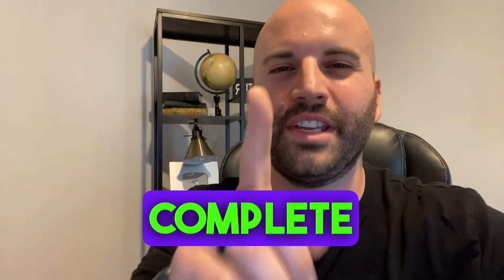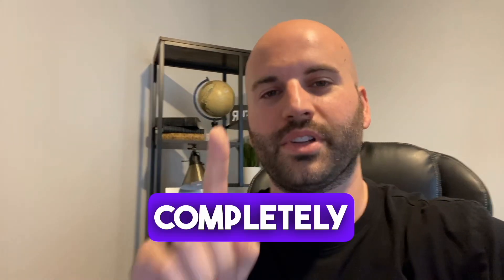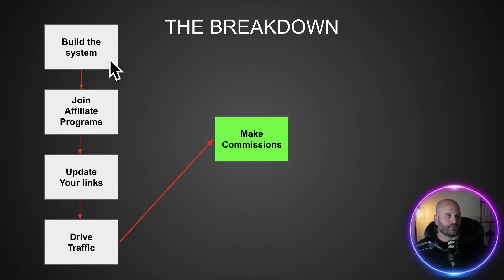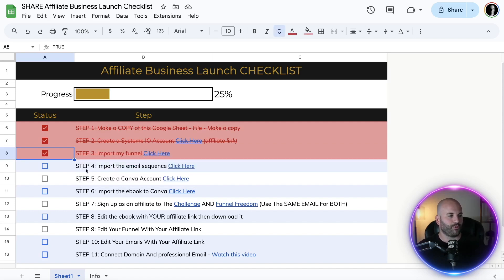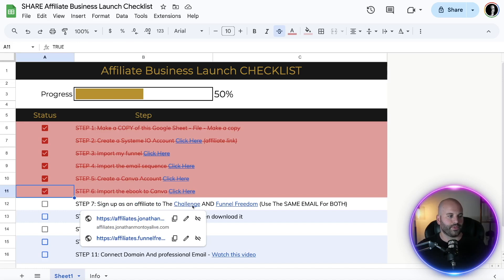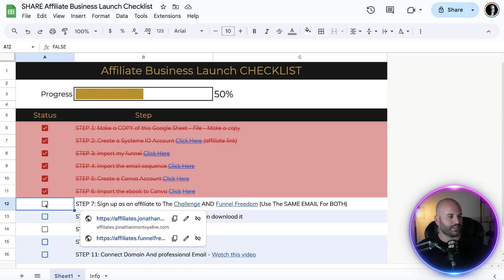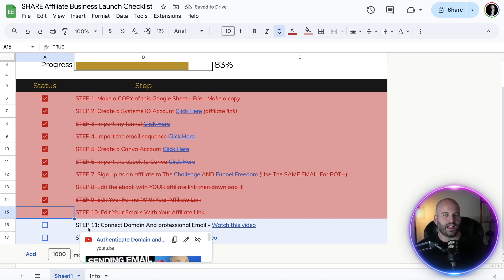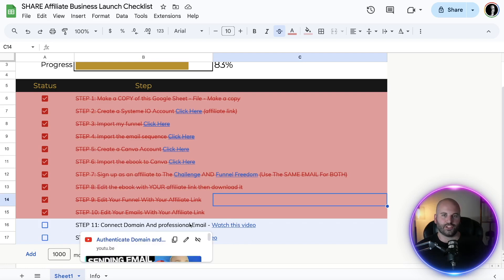FREE Affiliate Marketing Course For Beginners | Make Your First $1000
Free Affiliate Marketing Course For Beginners. Course On How To Make Your First $1k With Affiliate Marketing and LAUNCH in just 12 minutes.

Once you've setup your affiliate business it's time to get traffic.

Nathan Lucas